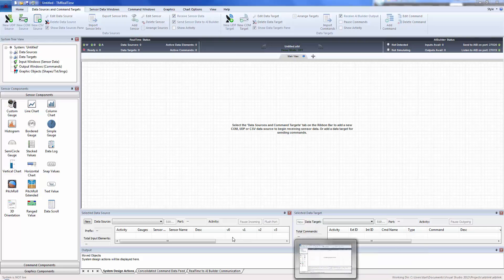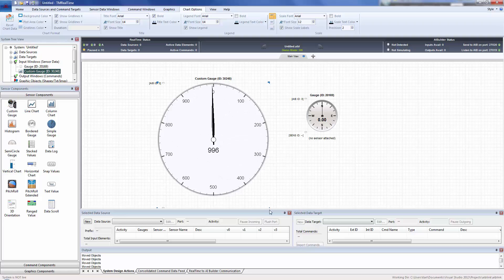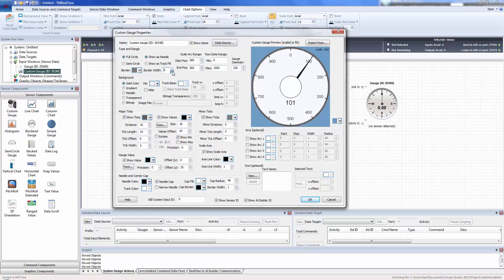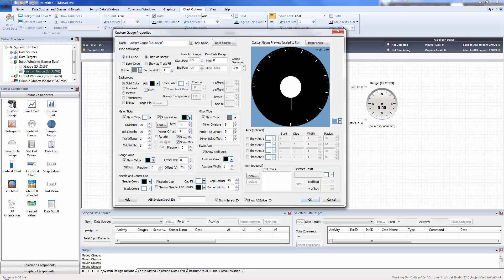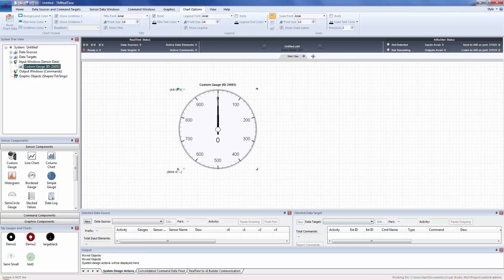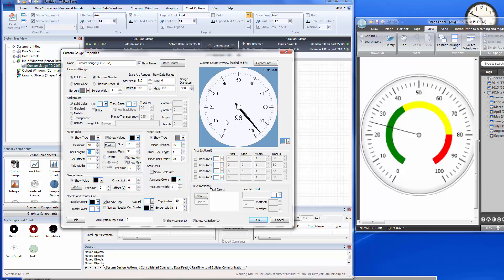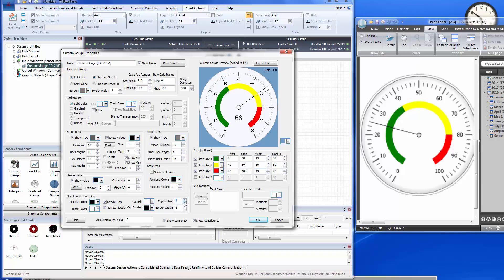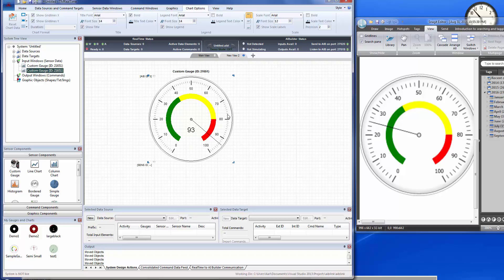Custom Sensor Gauges and Personal Gauge Gallery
V2.1.5 update of TinMan RealTime is available!  Released - Sep. 13th, 2016.

NEW! V2.1.5 Provides the new Custom Gauge component - which allows you to create virtually any size and any format gauge possible. You can create transparent gauges, gauges with imported bitmap faces, or a fully customized face of your own. Add color and ranging with the new Range Arcs, and add and move text around to enhance scale information. Export face bitmaps for use in presentations or other applications. Or export the bitmap face to use as backdrop to other gauges. Drag to any size, copy and paste with single clicks. Scaling, rotation, arc length, fonts and over 110 elements fully customizable to make your live sensor data much more meaningful.

NEW! V2.1.5 Provides the new Personal Gauges and Charts Gallery – allowing you to save your cool gauges and charts to your own custom gallery for use in other projects. Simply right click on a configured gauge and select Save to Gallery! A mini icon snapshot will be taken of your gauge and a custom component is automatically created and saved for you within TinMan RealTime. Gallery components are automatically loaded in your custom gallery components pane.

To update your version of TinMan RealTime, launch the application and in the Help menu of the ribbon bar, choose “Check for Updates”. From the update dialog box, click on the “Install Update” button.